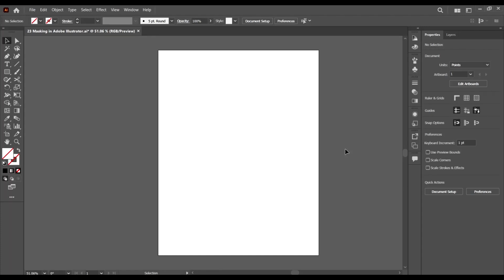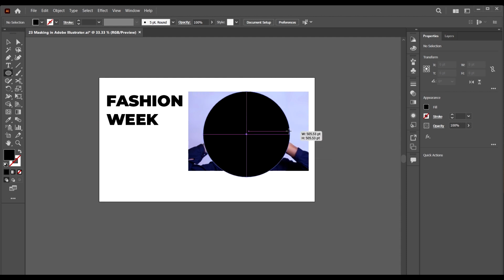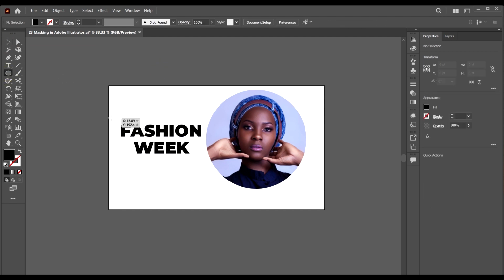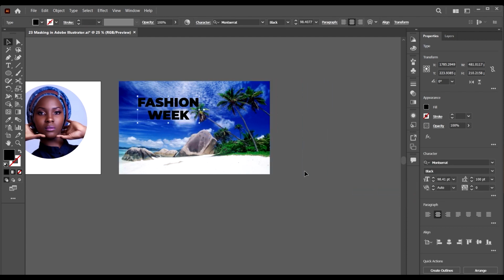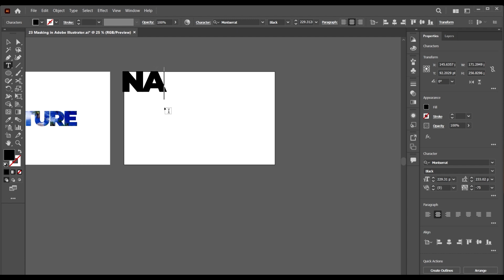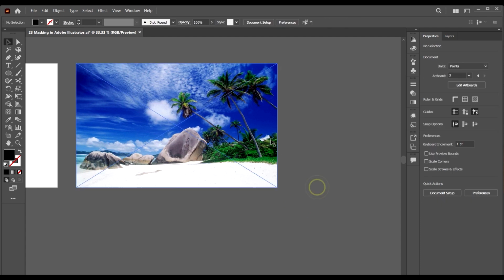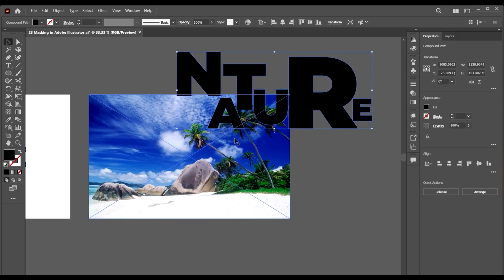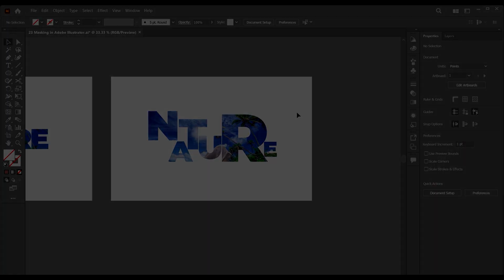Masking in Adobe Illustrator CC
This Tutorial is a part of our Adobe Illustrator Course. In this video, you’ll learn everything about masking in Adobe Illustrator CC.